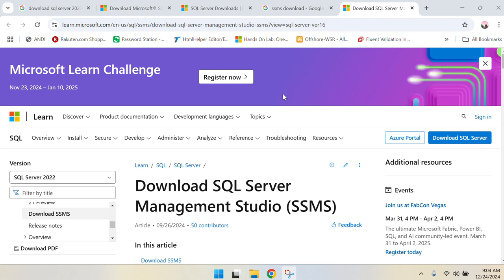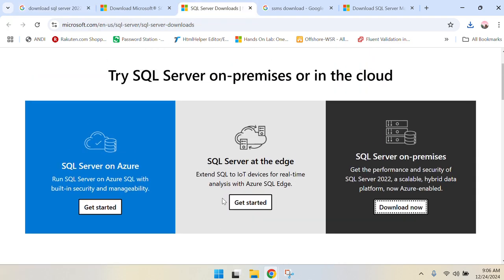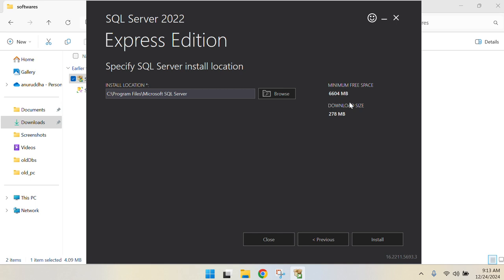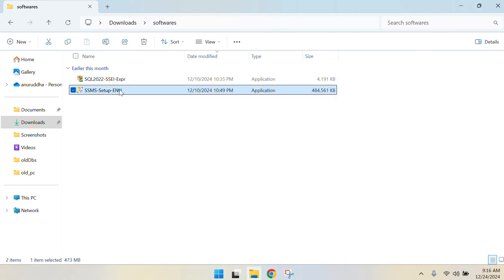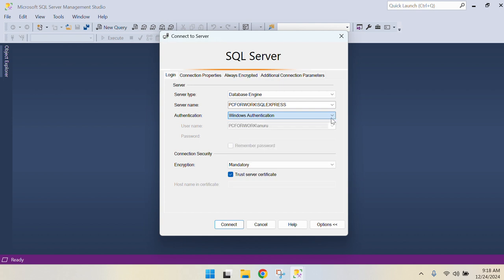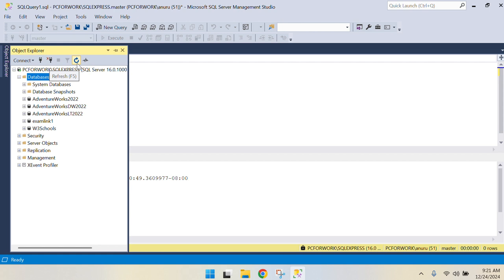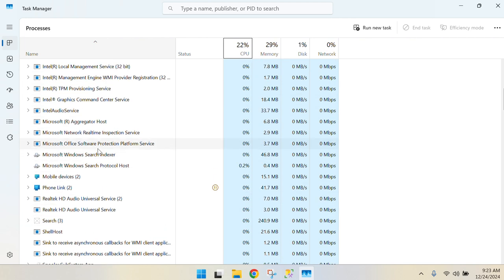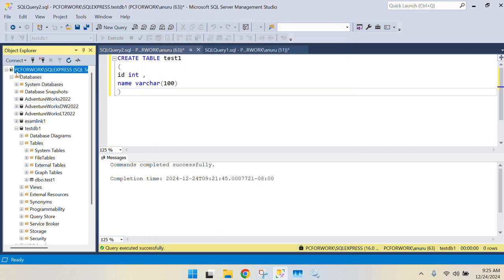Start with MS SQL Sever from Scratch | Download and Connect to Server | Creating Your First Database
Start with Microsoft SQL Sever from Scratch | Download and Connect to Server | Creating Your First Database. See Where SQL Server is Running on You machine.
Questions- Difference Between on-prem and Azure SQL Servers
- What is Windows Authentication
- How to connect to SQL server from SSMS
- Starting with Microsoft SQL Server from Scratch.
- What if Not able to connect to SQL server from SSMS? Service not running.
- For Freshers and Beginner in Microsoft SQL Server